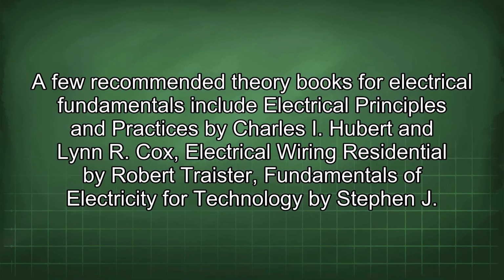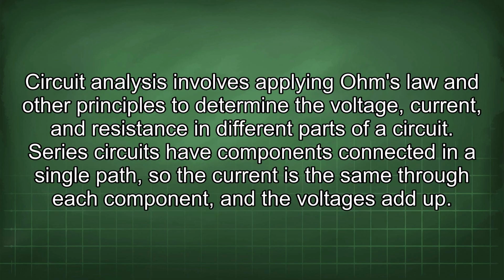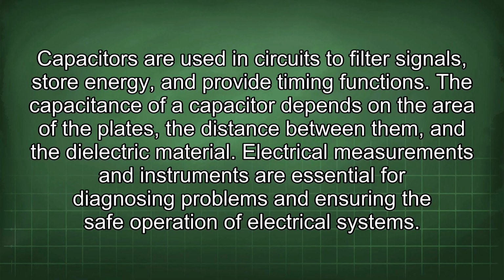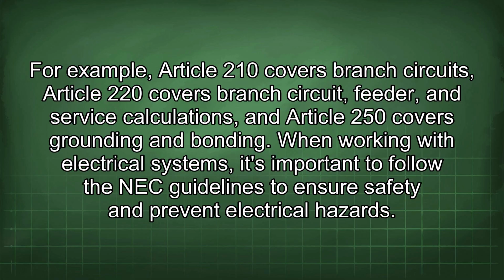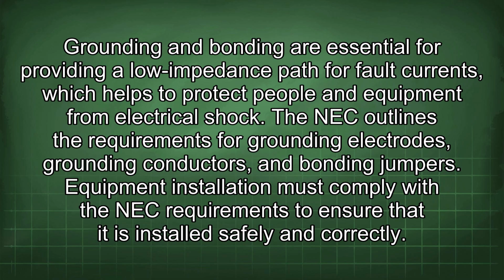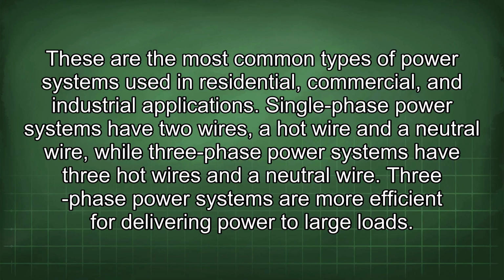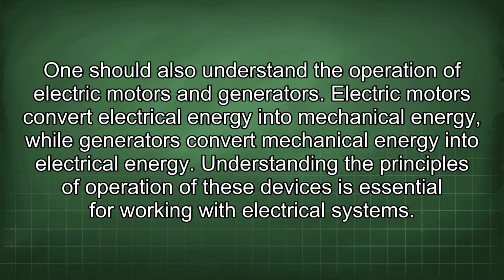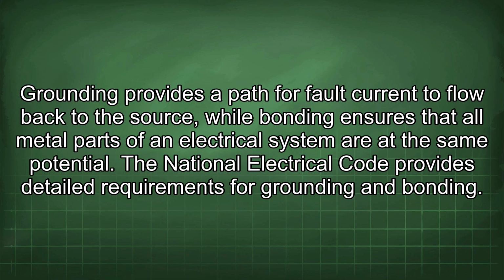Electrical Theory Books and Fundamentals Explained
Discover recommended theory books for electrical fundamentals. Learn about basic concepts, Ohm's law, AC and DC circuits, and NEC requirements. Improve your electrical knowledge.